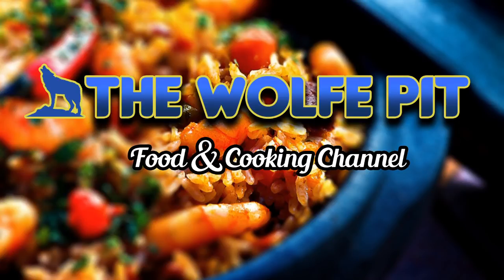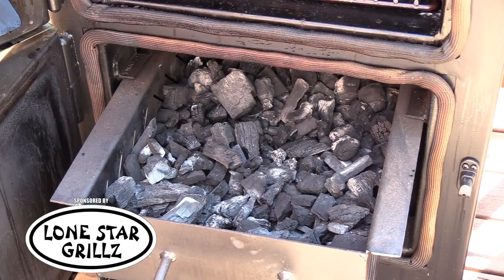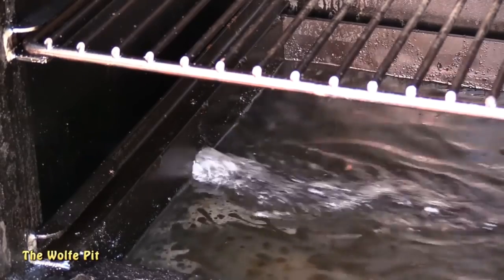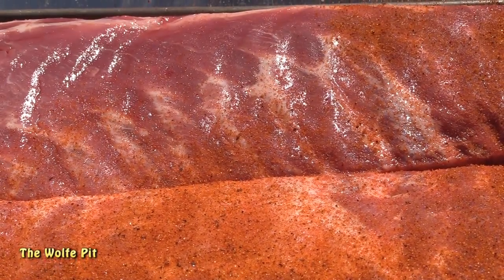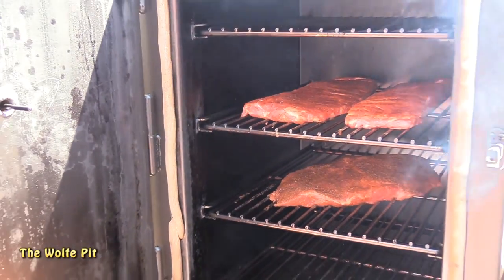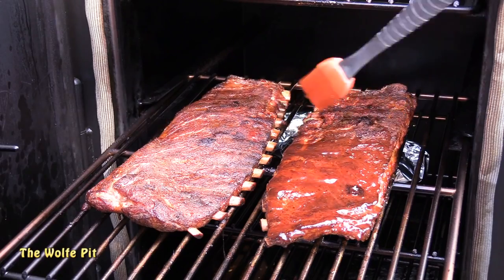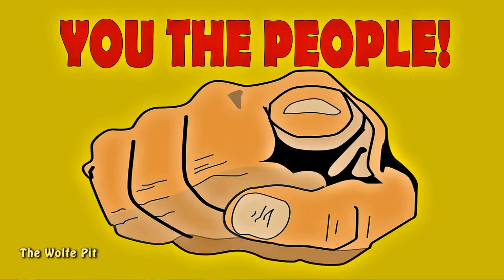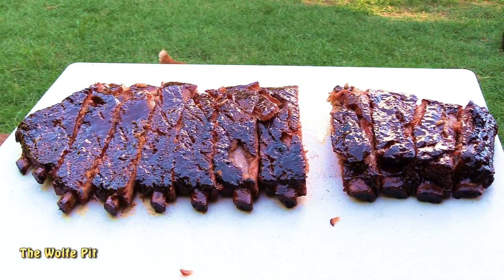TENDER Sticky Sweet BBQ Pork Spare Ribs - How to Smoke Pork Ribs - The Wolfe Pit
***NEW*** Wolfe Pit T-shirt design!!  More coming soon!

Suckle Buster's Hog Waller
Suckle Buster's Finishing Glaze

Today I'm making Sticky Sweet BBQ Pork Ribs!  Easiest rib recipe ever!